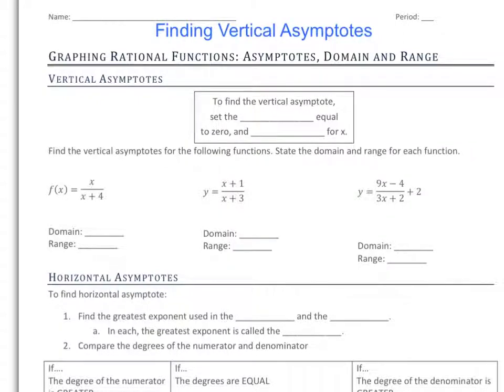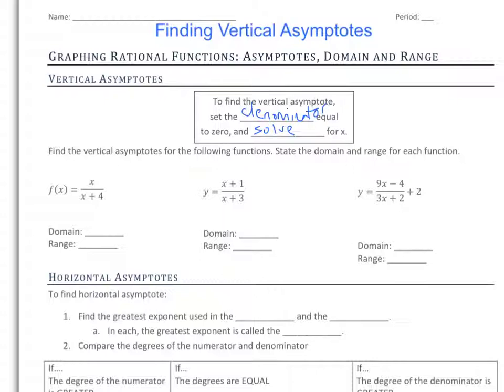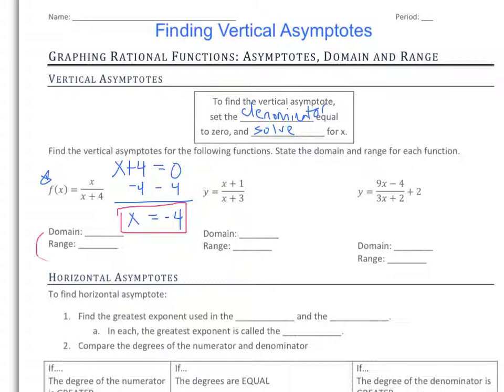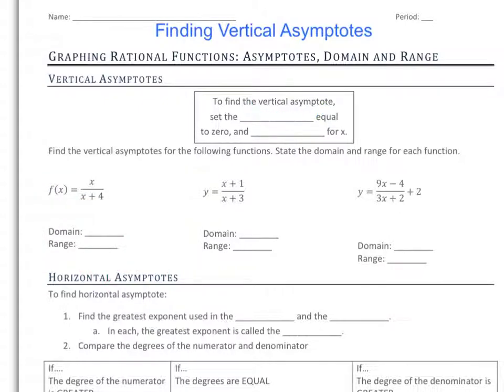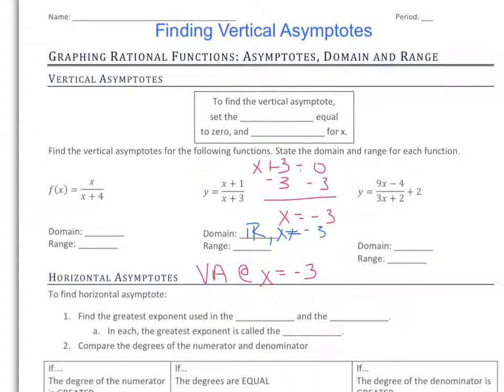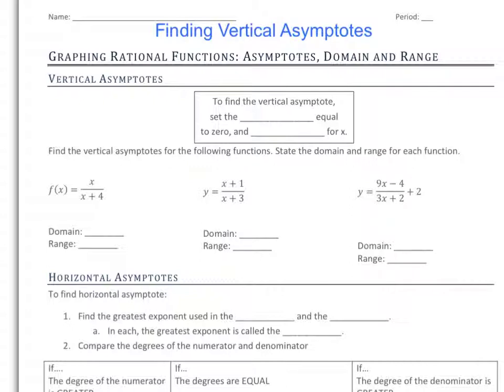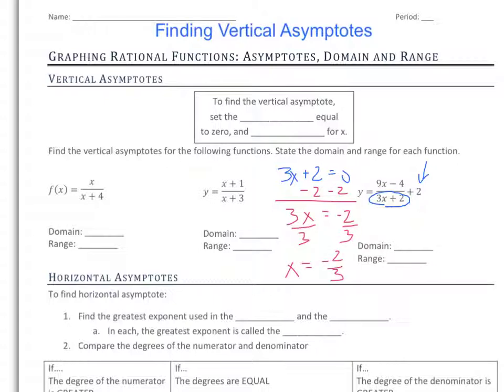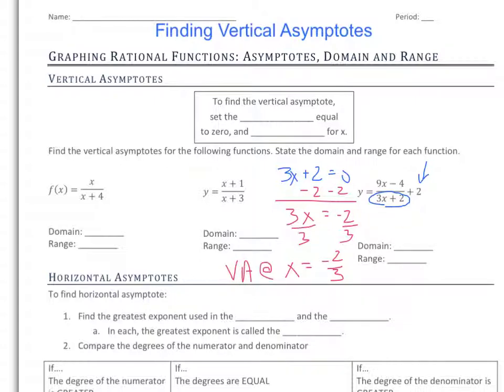Finding Vertical Asymptote